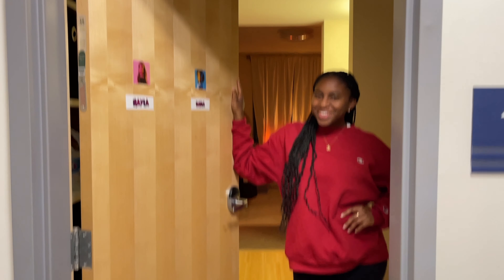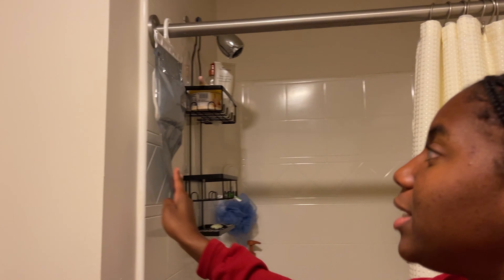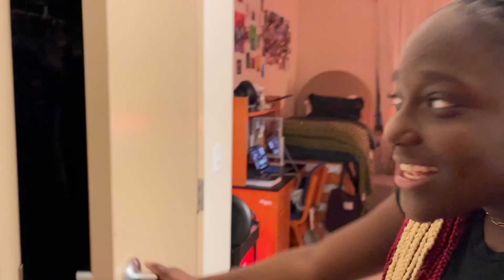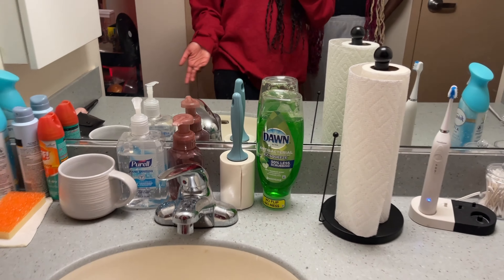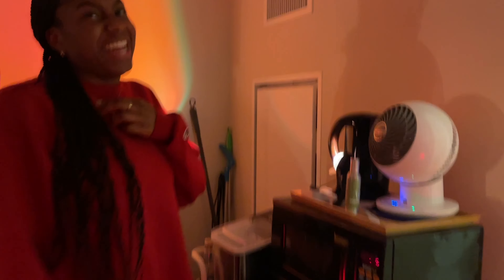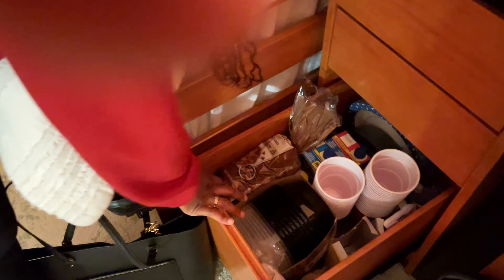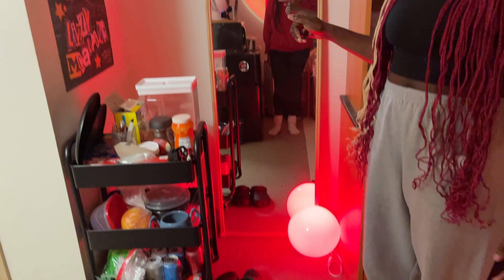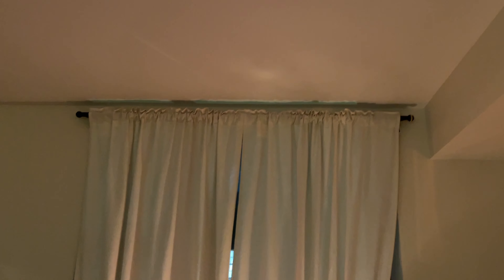College Dorm Tour | Freshman at Howard University | College Hall North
Enjoy my dorm tour of College Hall North at Howard University! I can't wait to make more college content!

Link to all the stuff in my dorm! If I’m missing anything let me know!:

thx you sooo much for watching see you soon!